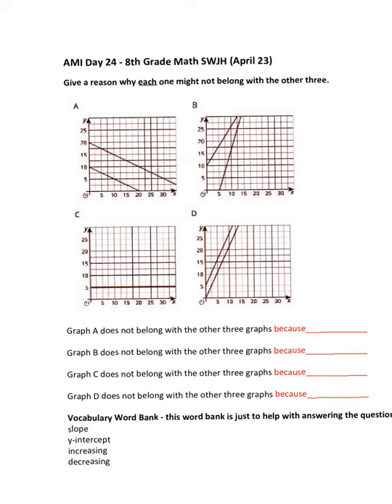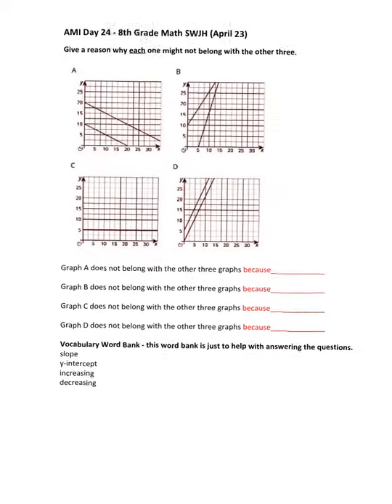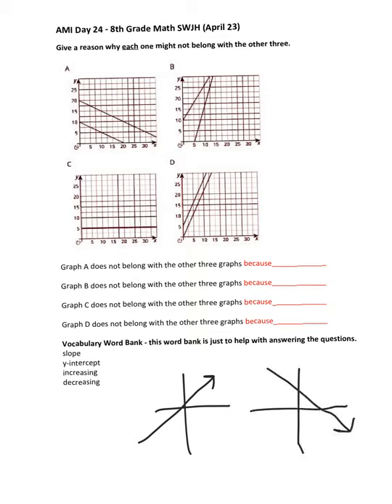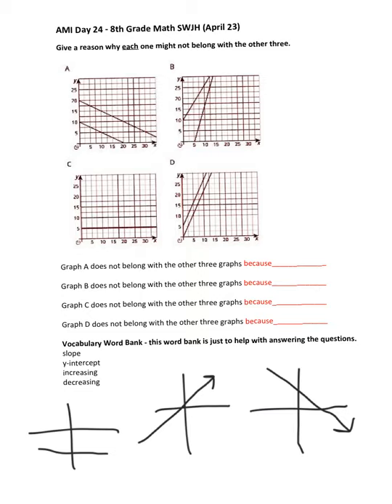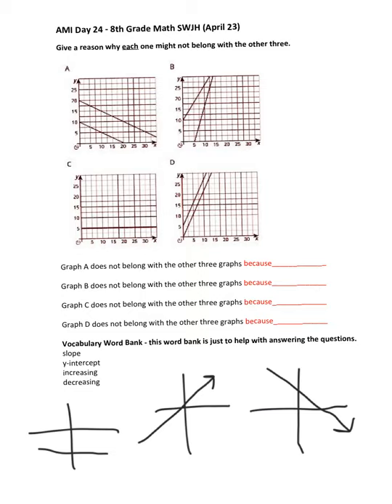8th Grade Math AMI Day 24